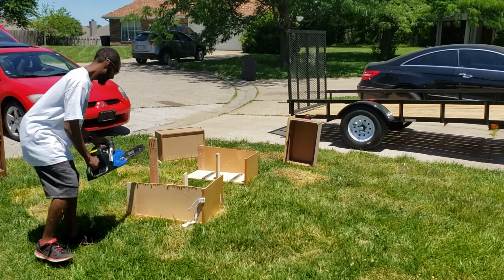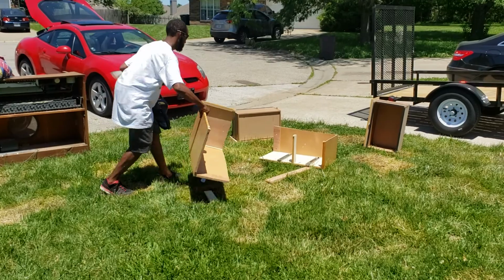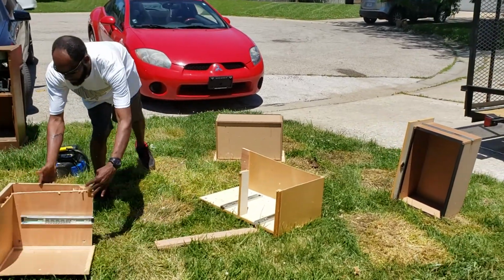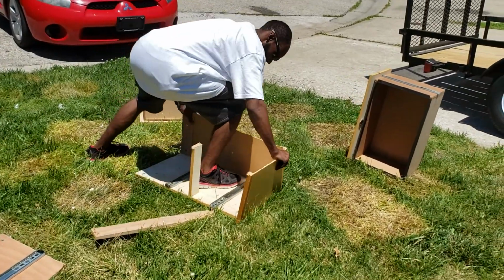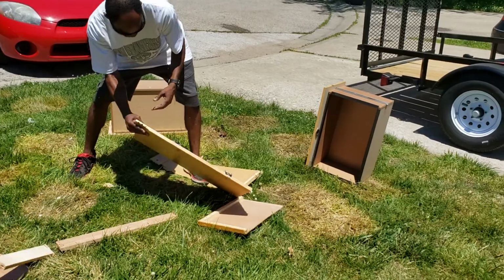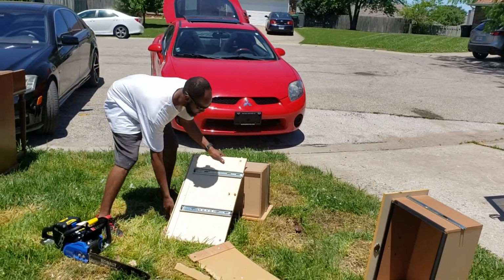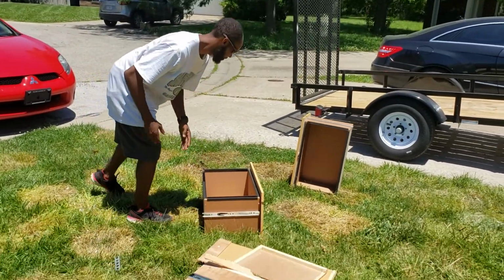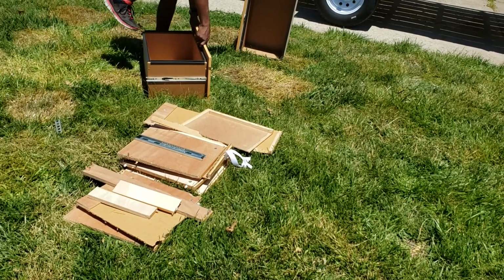Austin Using My New Kobolt Battery Powered Chain Saw ~ June 11, 2020